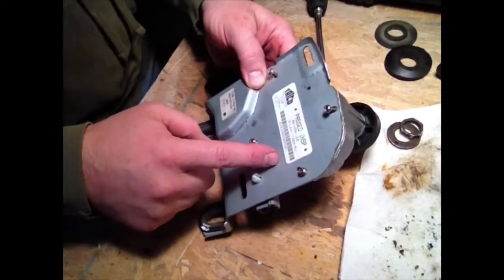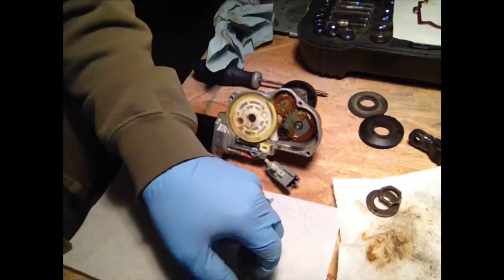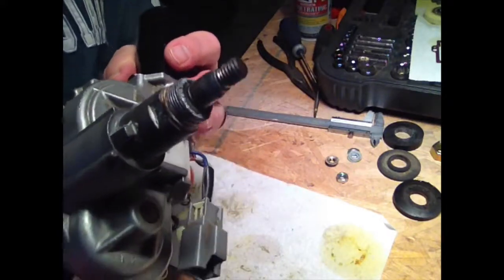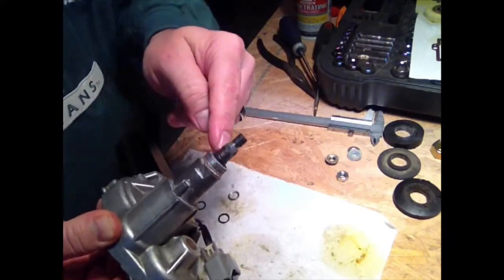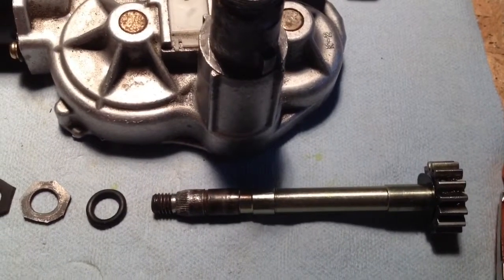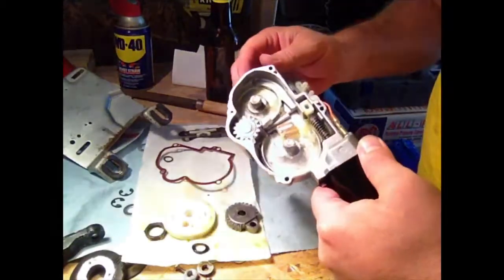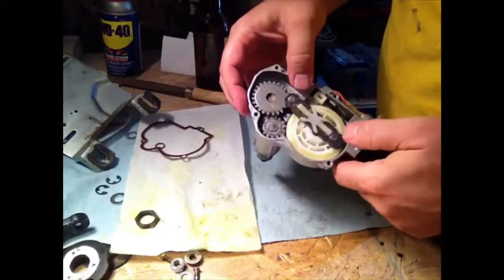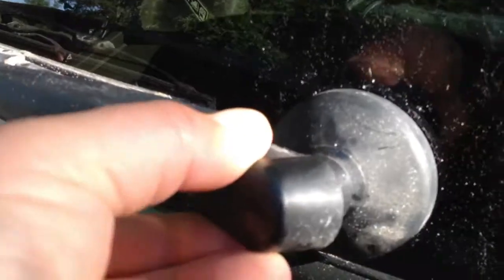2002 Mercury Mountaneer rear wiper repair and Lube Part 2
2002 Mercury Mountaneer  rear wiper repair